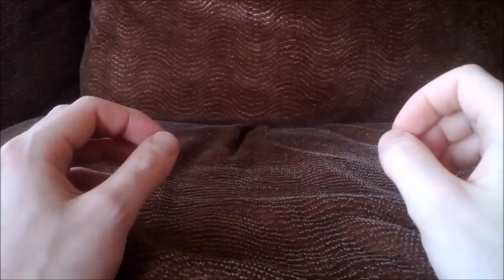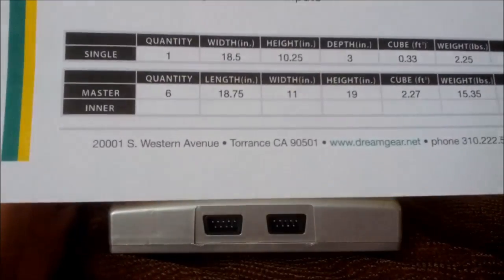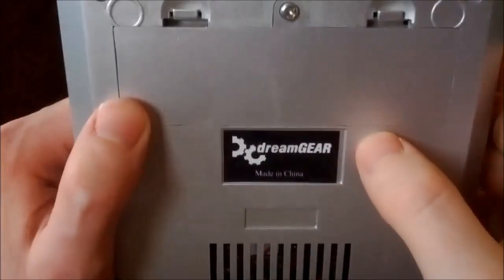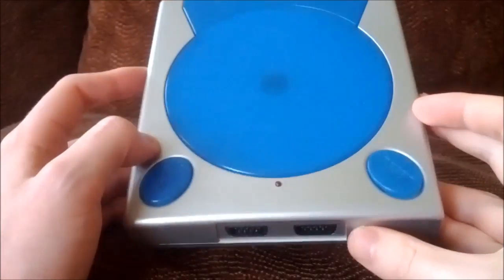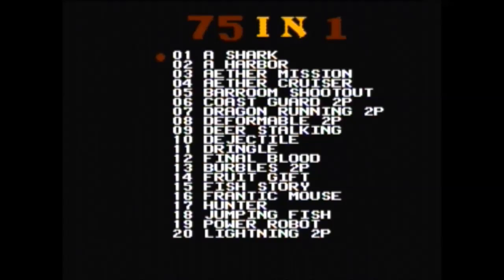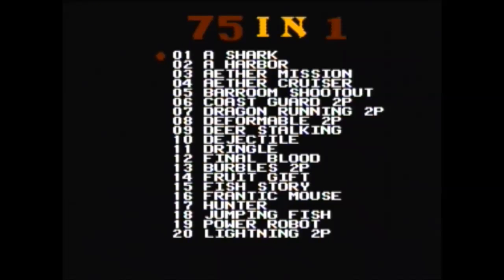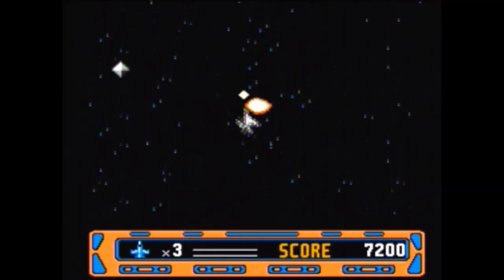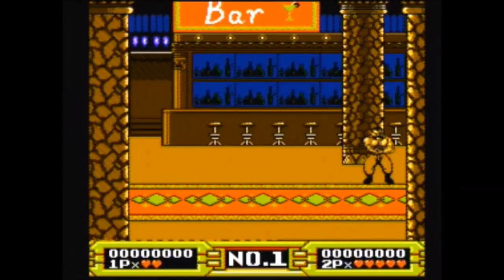First Look: DreamGear Game Station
In this episode I take a first look at the DreamGEAR GameStation and impersonate the YouTuber named Ashens.